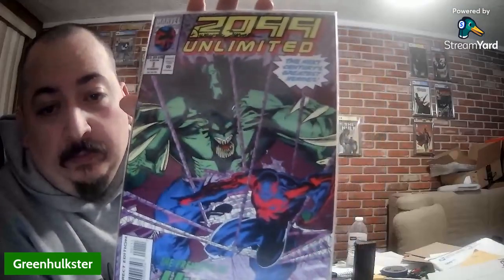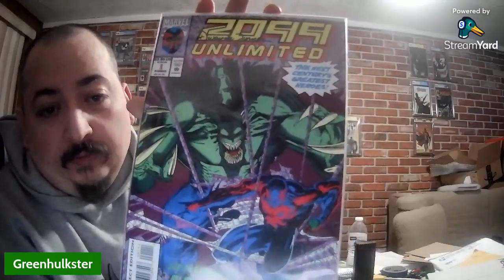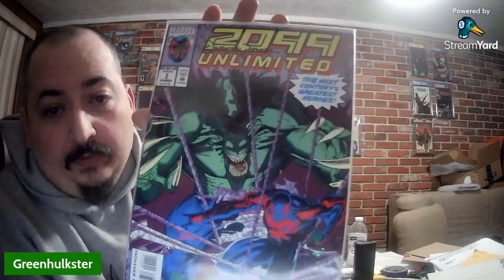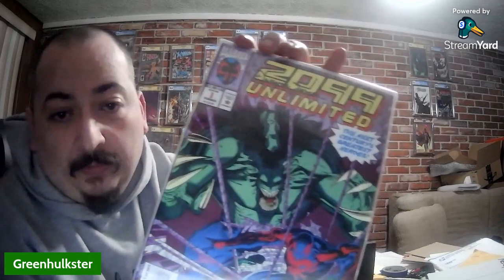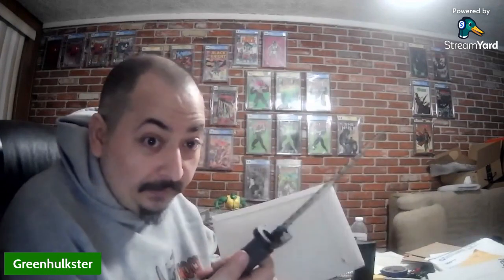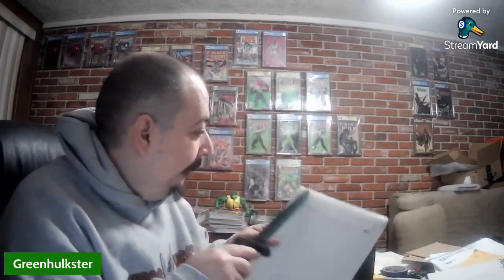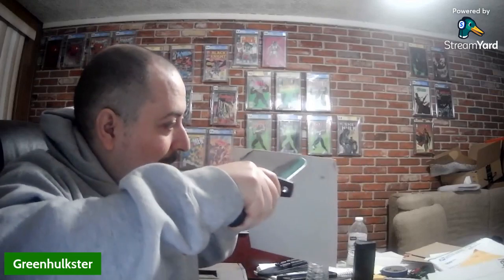Unboxing #39 choppy due to wifi issues sry.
A place of gaming, entertainment, frustration, fun moments, while I play my games and also will answer questions via comments if I can. Will do comic unboxings from time to time.